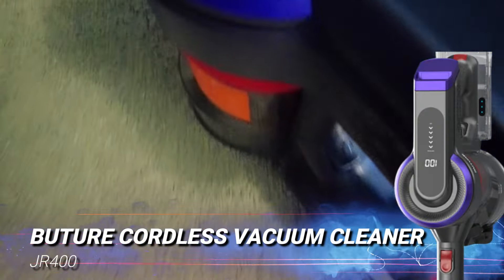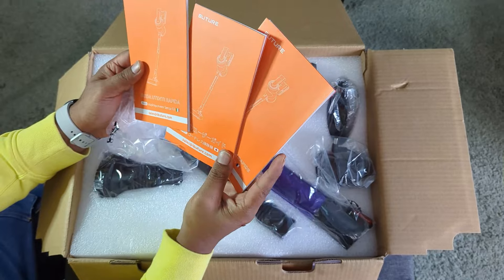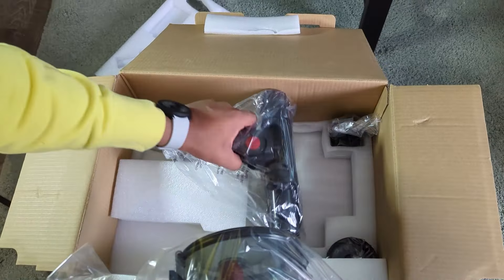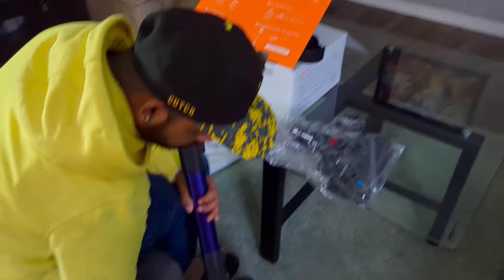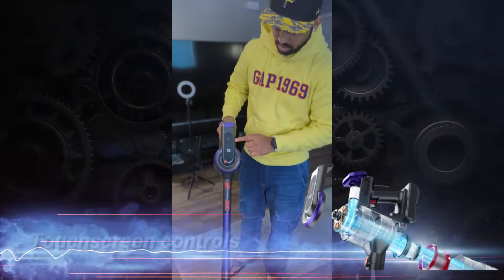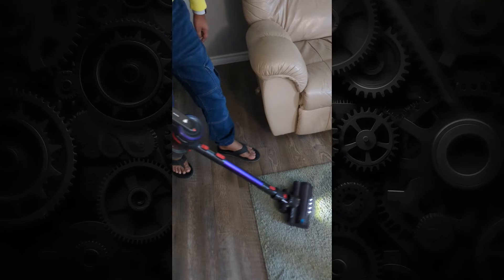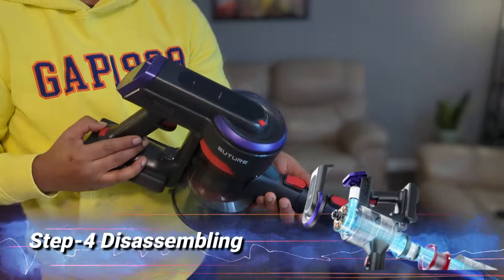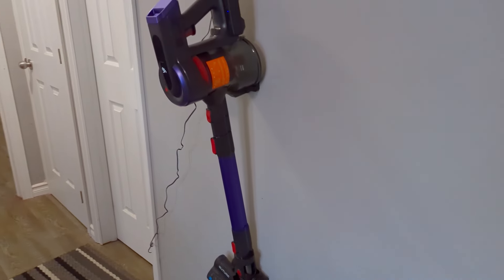Buture JR400 Vacuum Cleaner | The Ultimate Review!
Buture JR400 450W 38Kpa Powerful Cordless Vacuum Cleaner
Sold by: LIYUNYA Shop
Amazon Canada

Core specifications:
Motor Power: 450W
Suction: 38Kpa - perfect for all types of cleaning!
Running Time: Max 55 minutes at low power
Touch Display: LCD Screen - for a smart cleaning experience.
Filtering System: Multi-cone cyclone filtration - Maximize isolation of dust particles
Dust Cup Capacity: 1.5L - large capacity makes cleaning more convenient.
Floor Brush: Soft and hard bristle brush
Innovative Features: Self-stand + Color Display
Welcome to this in-depth review of the Buture JR400 Vacuum Cleaner! In this comprehensive video, we will delve into every aspect of this incredible cleaning machine to help you make an informed decision. From its powerful suction to its advanced features, we've got you covered. So, let's dive right in and discover why the Buture JR400 is the ultimate vacuum cleaner for your needs!

First and foremost, let's talk about the design and build quality of the Buture JR400. With its sleek and modern appearance, this vacuum cleaner not only provides outstanding performance but also adds a touch of elegance to your cleaning routine. Its durable construction ensures long-lasting functionality, making it a reliable companion for all your cleaning tasks.

Next up, let's explore the exceptional suction power of the Buture JR400. Equipped with a high-performance motor, this vacuum cleaner effortlessly eliminates even the most stubborn dirt, dust, and debris from various surfaces. Whether you're tackling carpets, hardwood floors, or upholstery, this machine delivers outstanding results every time. Say goodbye to pesky pet hair and hello to a pristine living space!

One of the standout features of the Buture JR400 is its advanced filtration system. With a multi-layered filter, it effectively traps and locks in small particles, ensuring improved air quality in your home. This makes it an excellent choice for those with allergies or asthma, as it minimizes the circulation of allergens, providing you with cleaner and healthier air.

Now let's talk convenience. The Buture JR400 is designed with the user in mind. Its lightweight and ergonomic design make it easy to maneuver and reach those tricky spots, ultimately reducing fatigue during extended cleaning sessions. Additionally, this vacuum cleaner offers a generous cord length, enabling you to cover larger areas without constantly searching for a power outlet.

With regards to accessories, the Buture JR400 doesn't disappoint. It comes with a range of tools and attachments to tackle various cleaning tasks effectively. From crevice tools for those tight corners to a pet hair brush for our furry friends' messes, this vacuum cleaner is well-equipped to handle any cleaning challenge.

In conclusion, the Buture JR400 Vacuum Cleaner is a game-changer in the world of cleaning appliances. Its outstanding suction power, advanced filtration system, and thoughtful design make it a top choice for any cleaning enthusiast. Leave no dust particle unturned with this ultimate cleaning companion. Invest in the Buture JR400 today and experience the joy of a pristine living space!